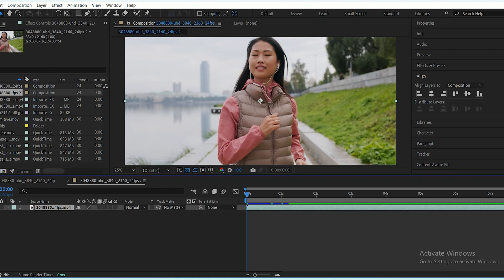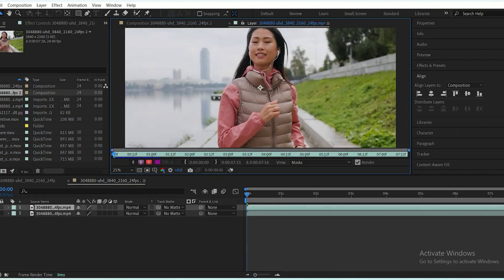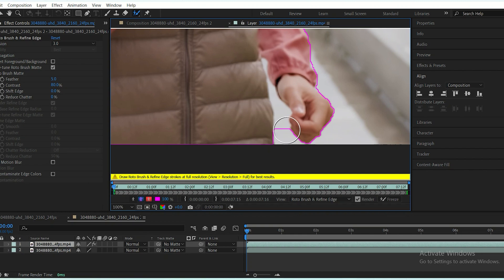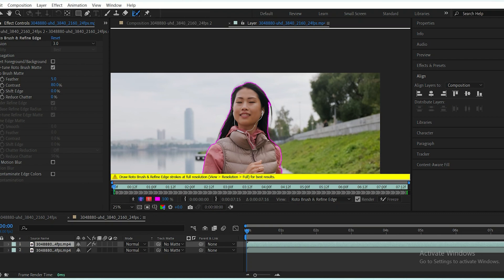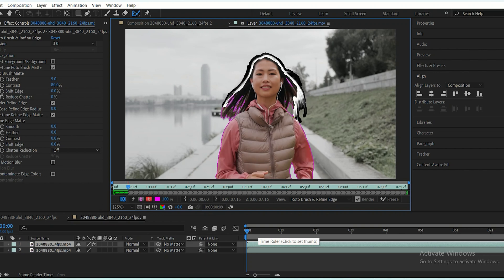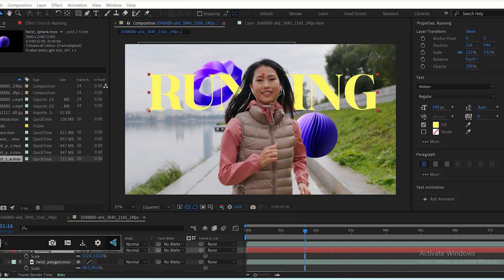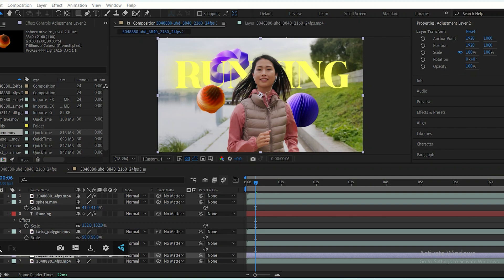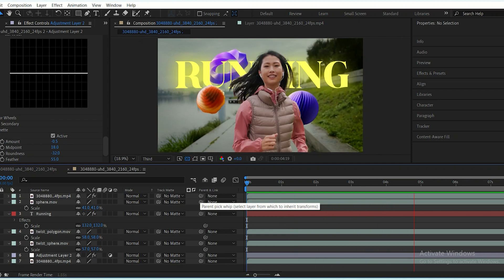How To Use The Roto Brush 3.0 In After Effects 2024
Master the power of Roto Brush 3.0 in After Effects to effortlessly isolate and refine moving subjects in your videos with precision and speed!